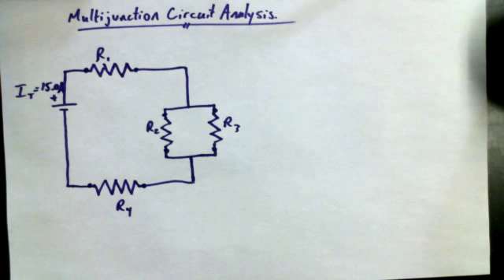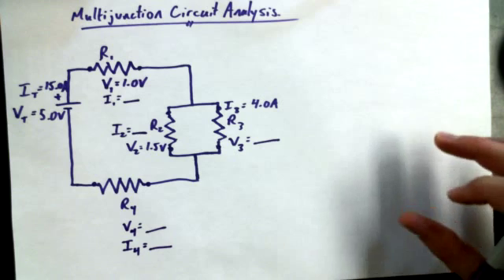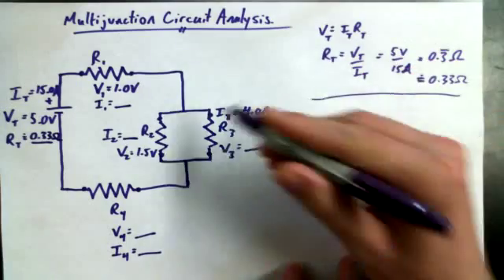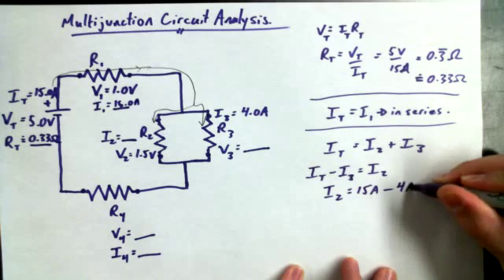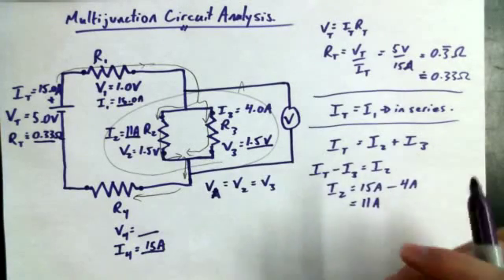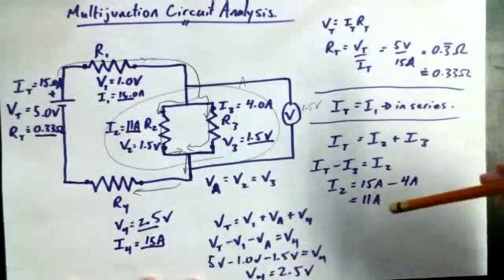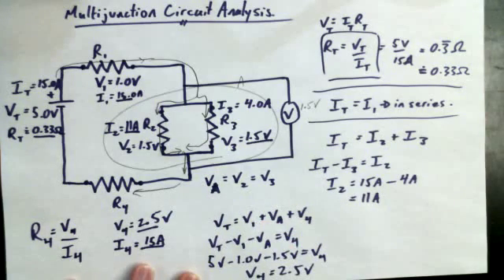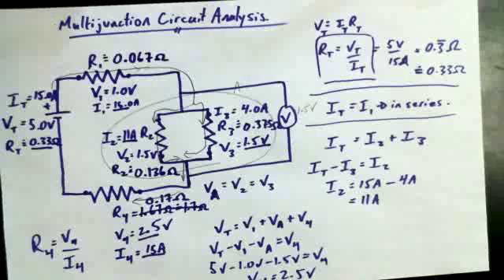5.5A - Multijunction Circuit Example.wmv